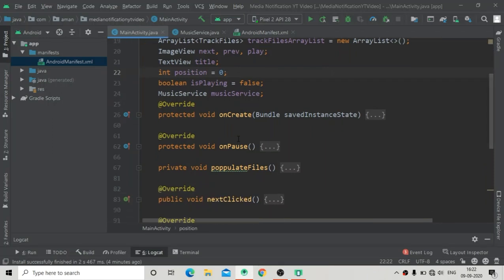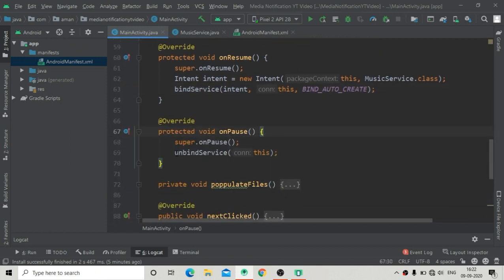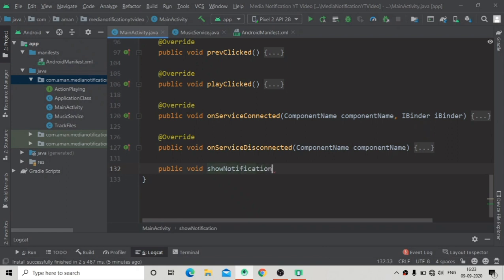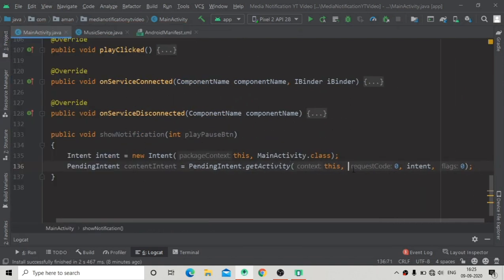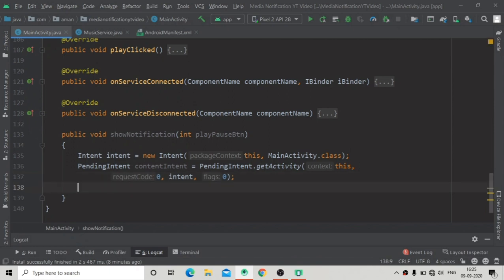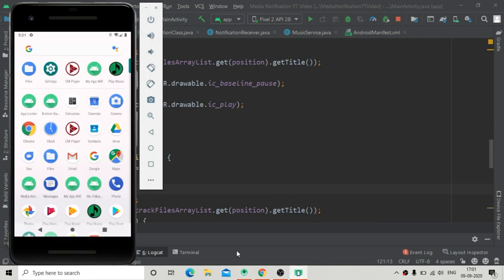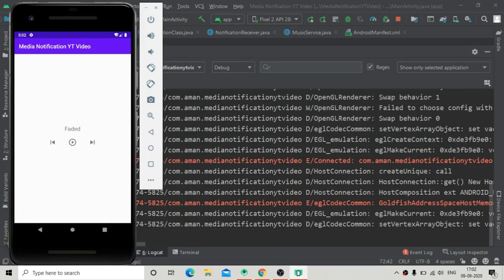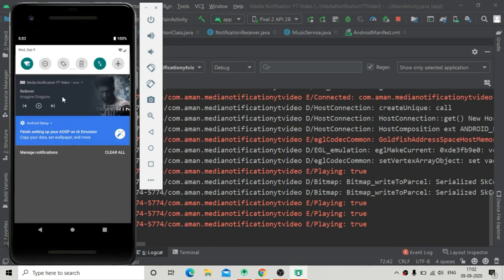How To Make Music Player Notification In Android Studio | Show Notification In Sliding Panel Part 4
In this video tutorial we will create media player notification that will be showing in status bar to control over the musics in background.
This is part - 4 of this series in these videos you will understand the knowledege how to show the notification while music is playing from basic level to advance level.
This part covers the service that will be bounded to an activity beginners get confused how these binding works but after completing this series specifically this part you will get a strong knowledge how it works. And also Show Notification in sliding panel.